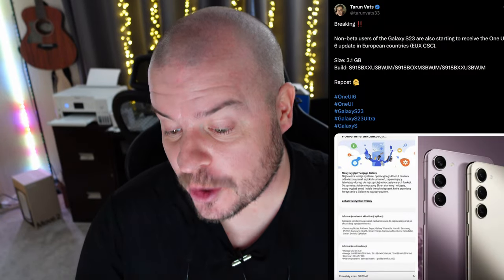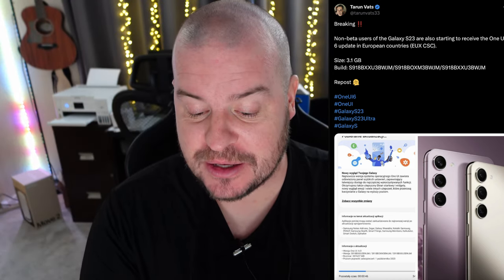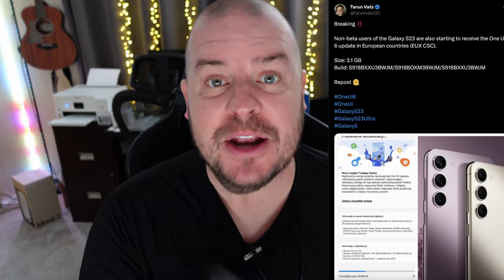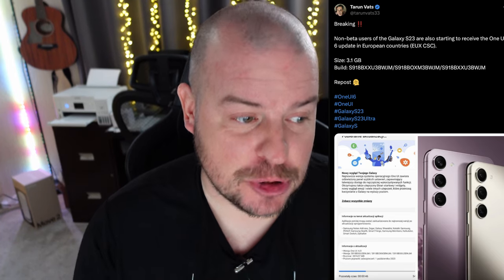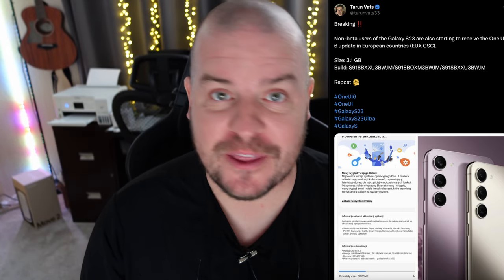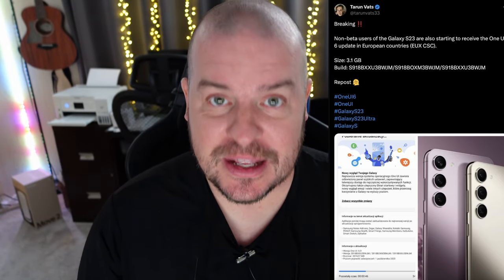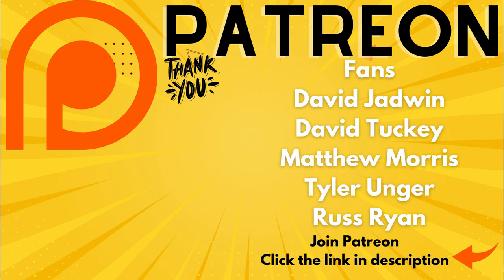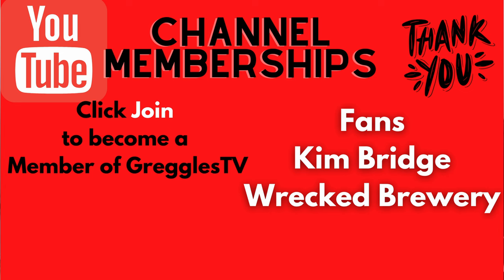GALAXY S23 ULTRA ONE UI 6 OFFICIAL | GALAXY Z FOLD 5 BETA 4